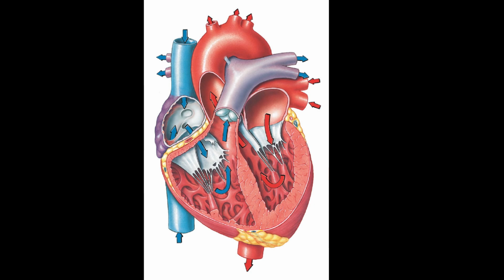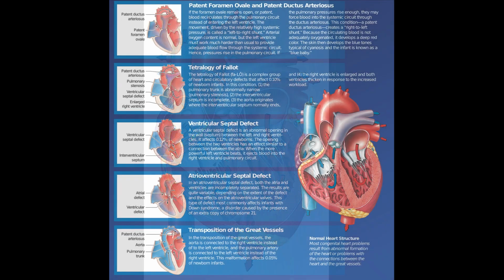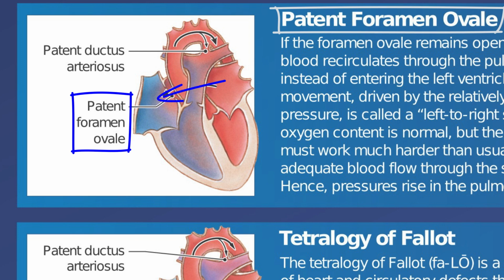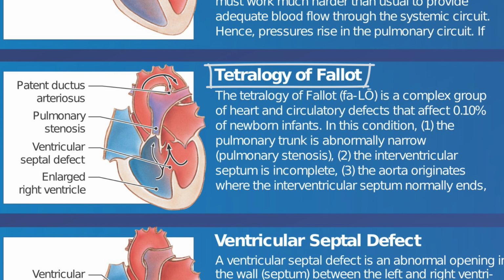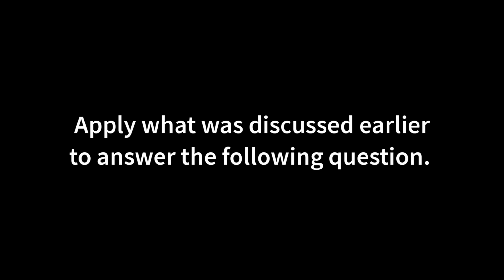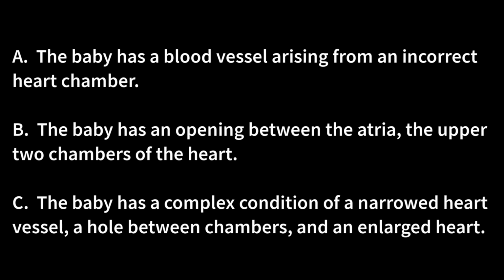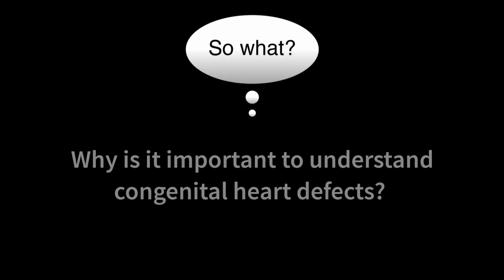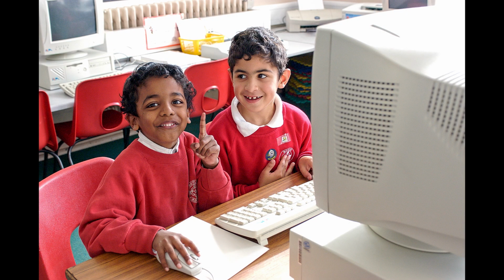Congenital Heart Disease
This video describes several examples of Congenital Heart Disease.